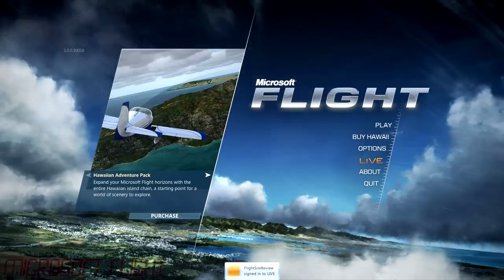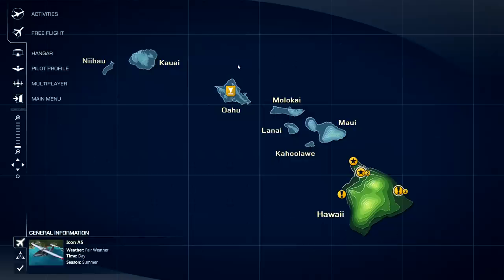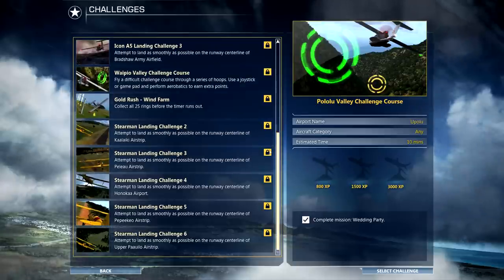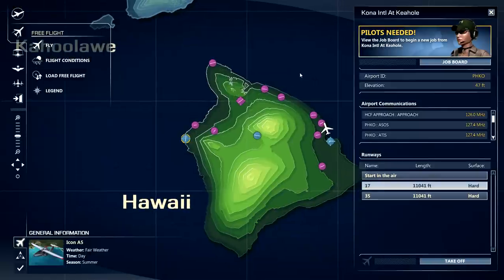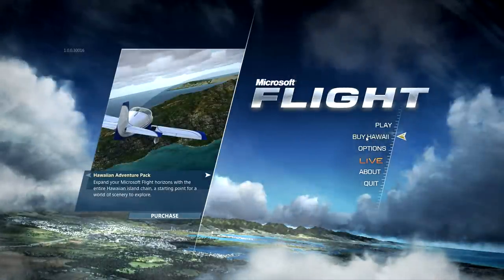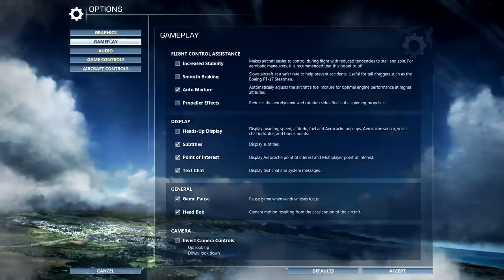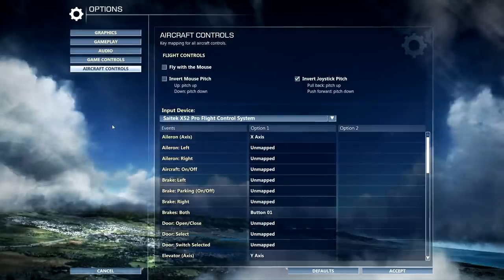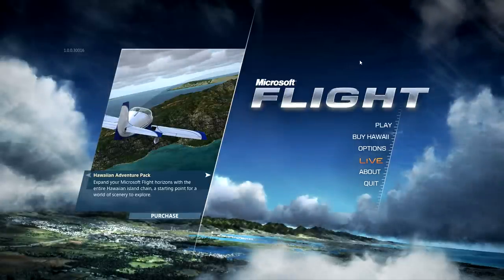Microsoft Flight Review Part 1 Menu Walkthrough HD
Part One of my Microsoft Flight Review! Quick look through the menus and my thoughts so far.